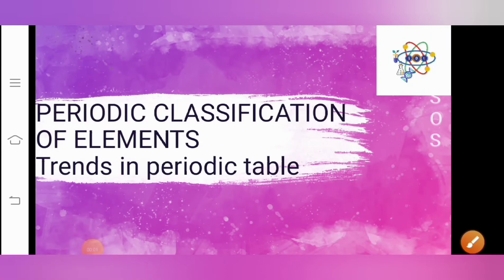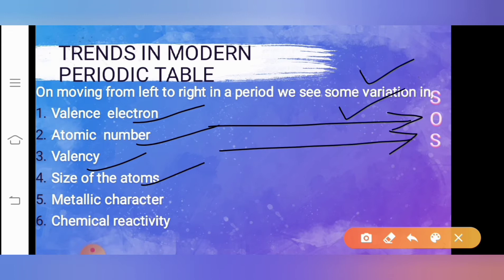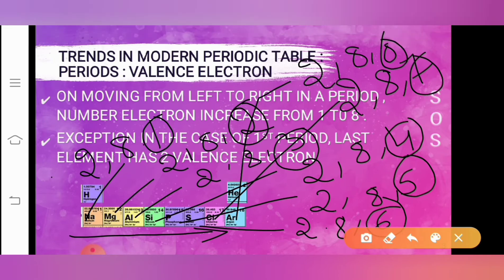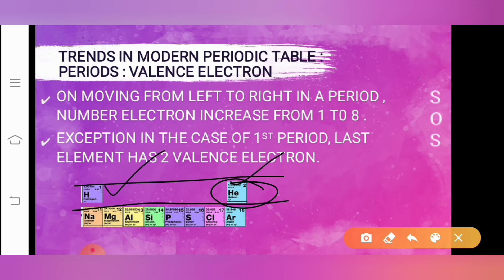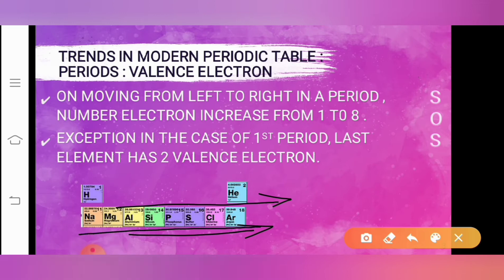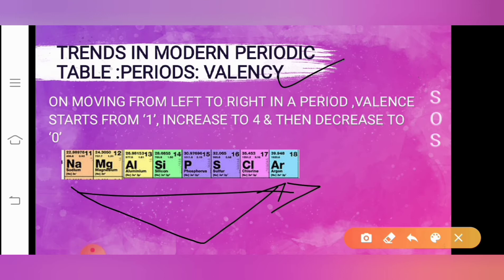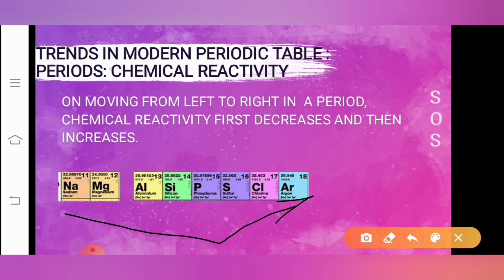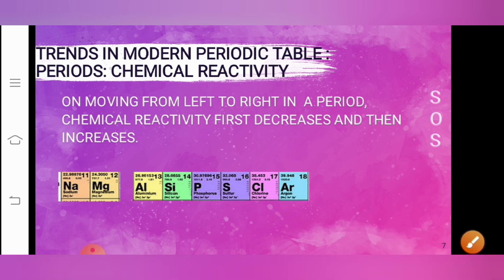Class-10|Trends in Modern Periodic Table|Trends in Periods|Periodic classification of elements